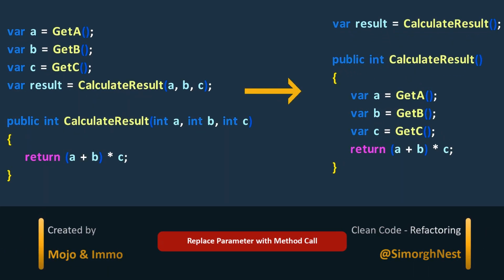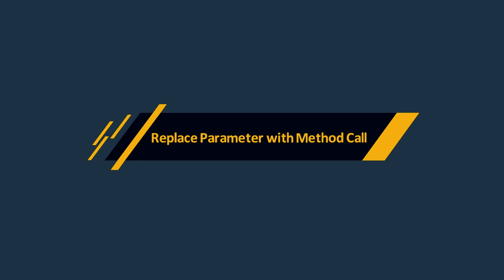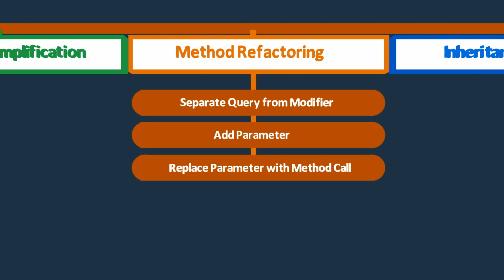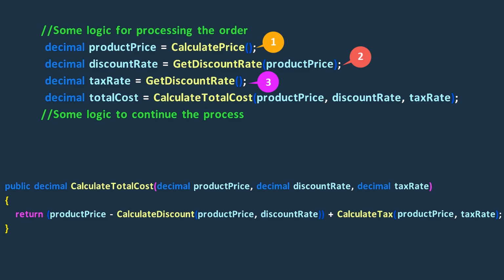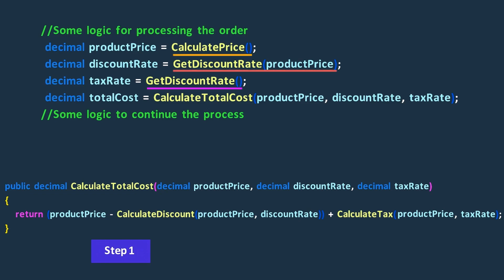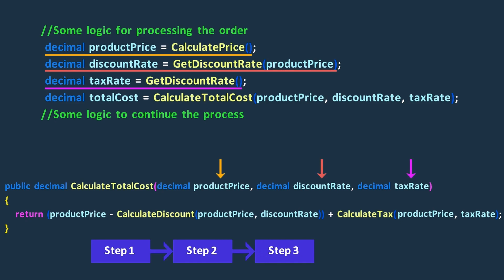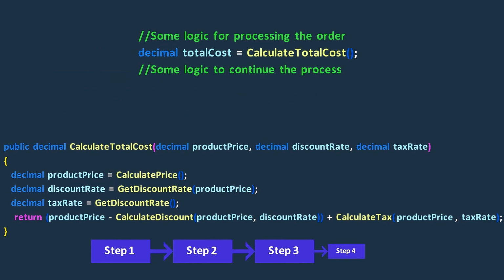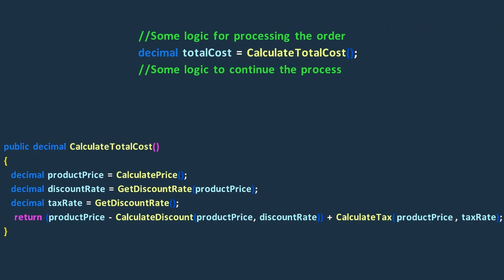Clean Code - Refactoring - Replace Parameter with Method Call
🌟 Contents 🌟
⌛ 00:02 : Intro - What is the "Replace Parameter with Method Call" technique
⌛ 00:54 : Refactoring Diagram
⌛ 01:29 : Where we need to use the "Replace Parameter with Method Call" technique
⌛ 02:40 : How to use the "Replace Parameter with Method Call" technique
⌛ 04:09 : The code with and without using the 'Replace Parameter with Method Call' technique

Clean Code - Refactoring - Created by Mojo & Immo